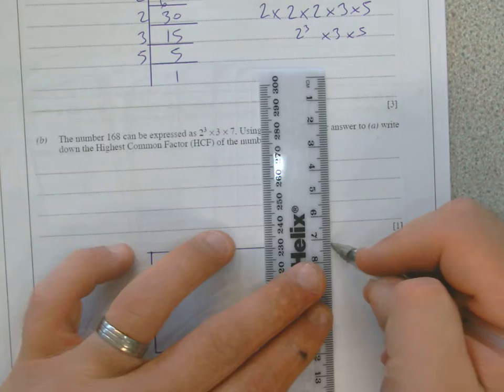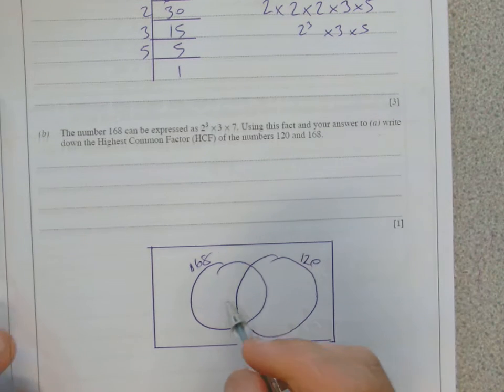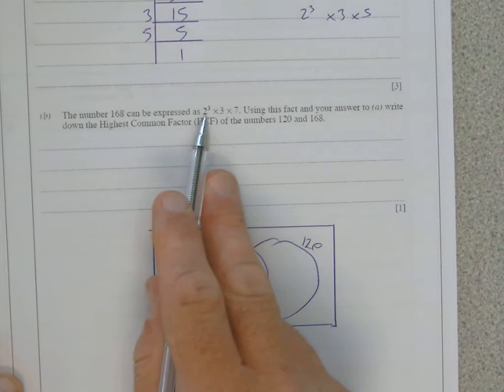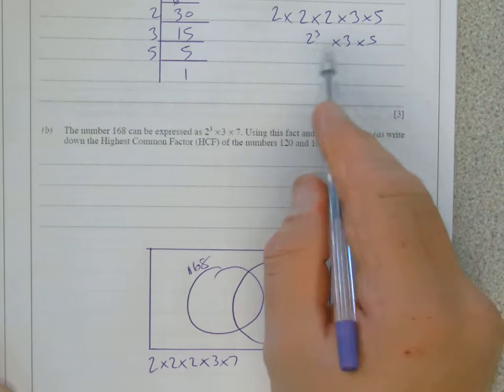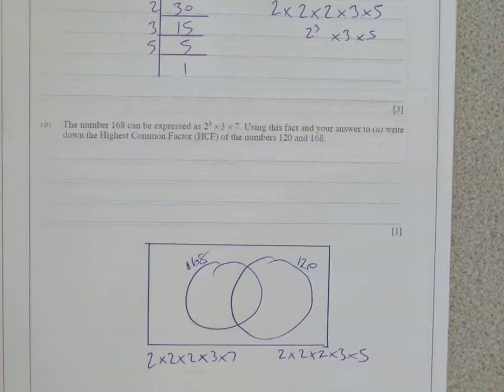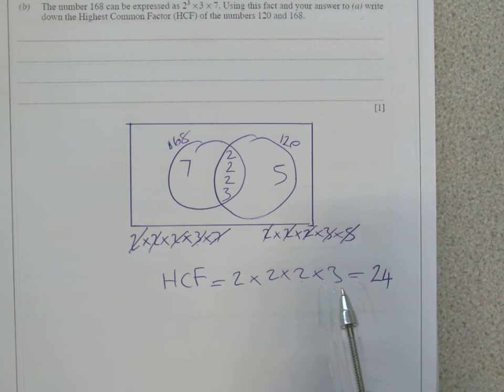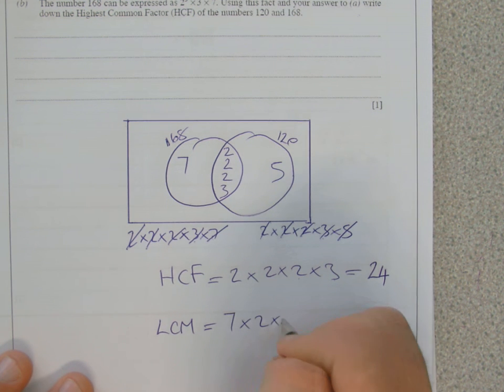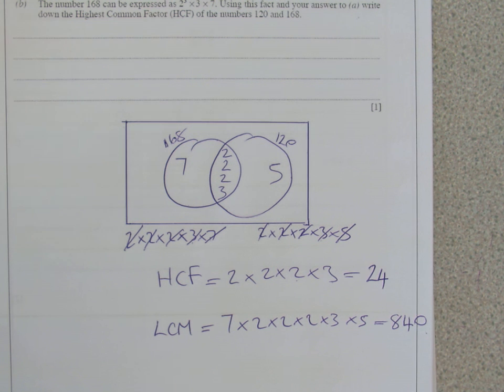Q5 HIGHER ESSENTIALS